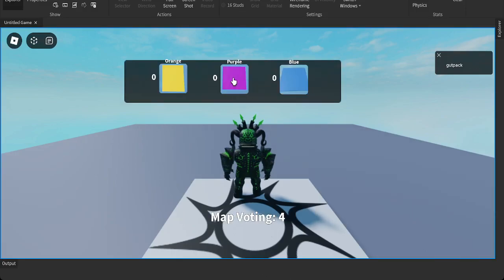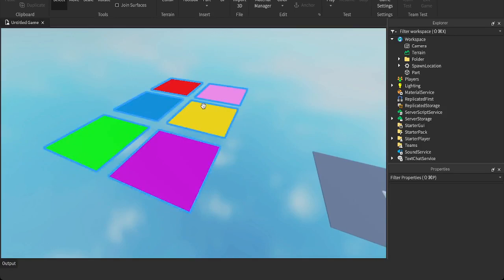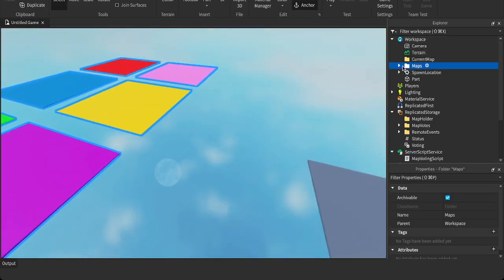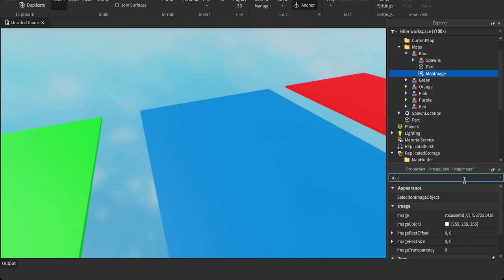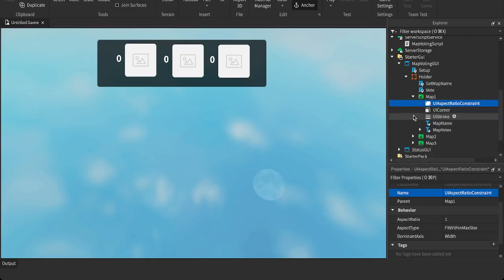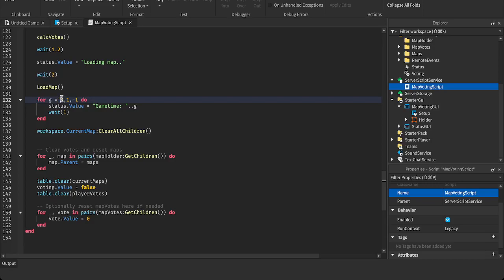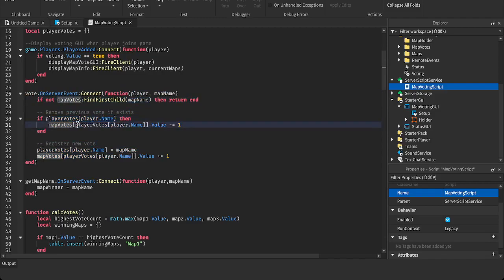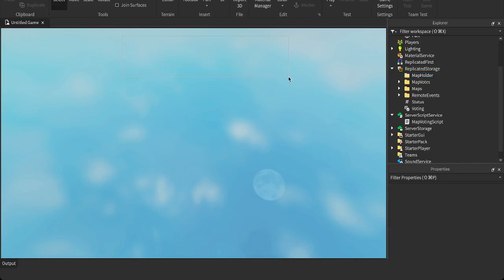Create a Map Voting GUI in Roblox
I show you how I made my map voting GUI in roblox studio.